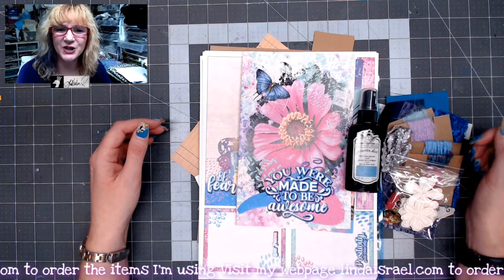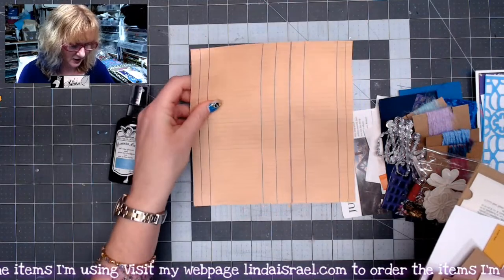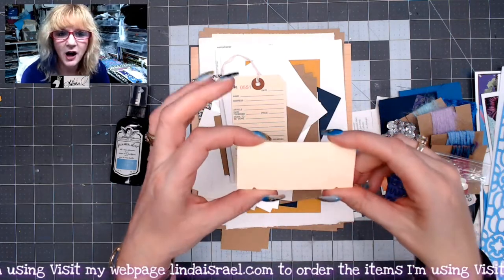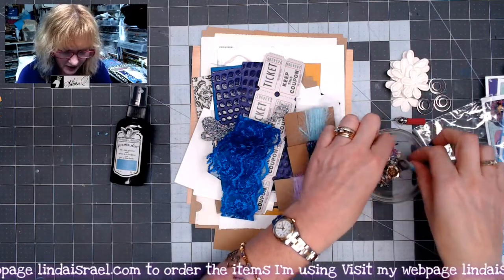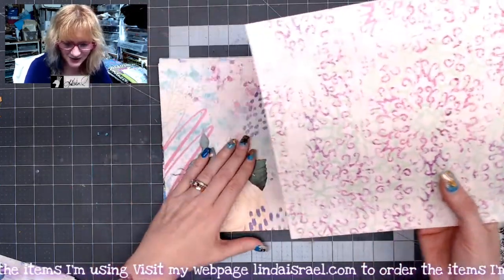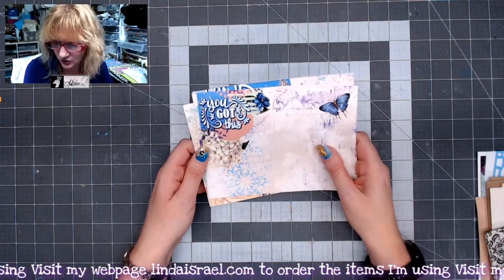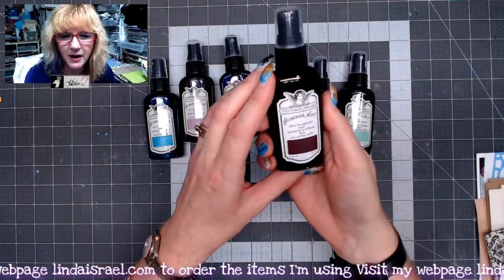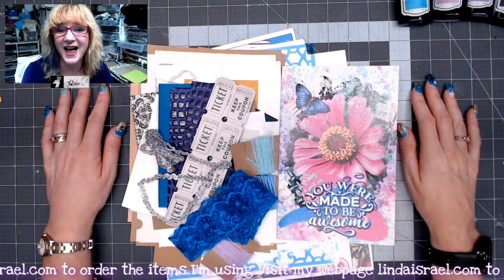Positive Vibes Subscription Box Flip Through Video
Want to write to me? Here is my mailing address:
Linda Israel
818 W Main St
Yukon, OK 73099
USA